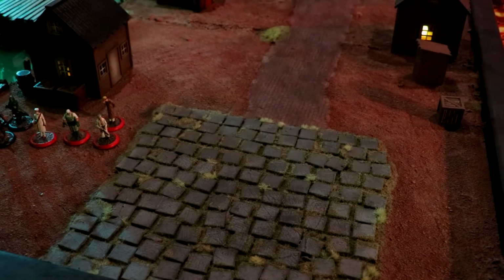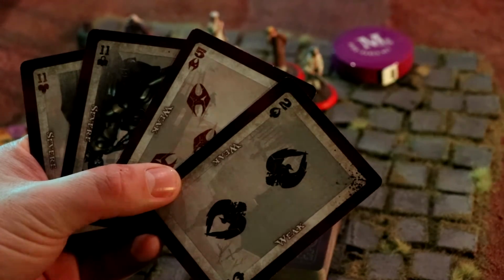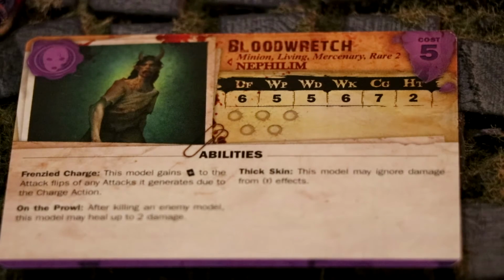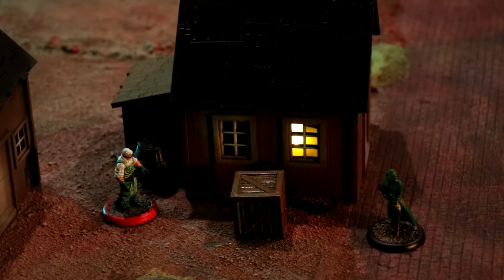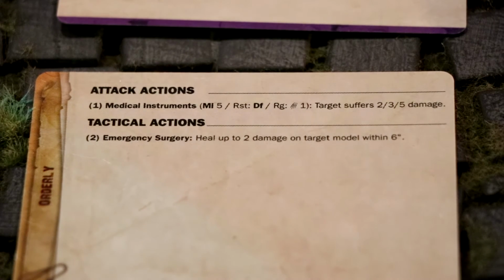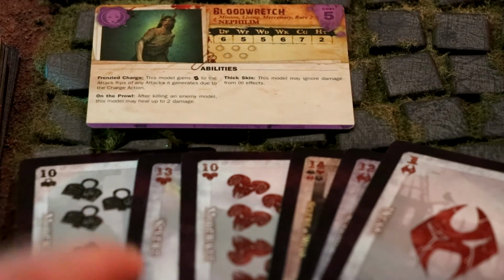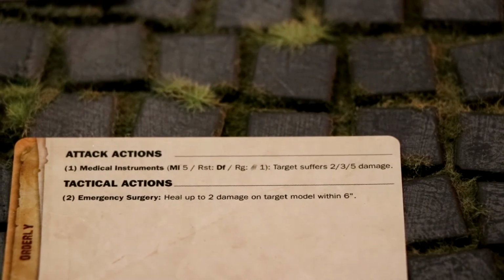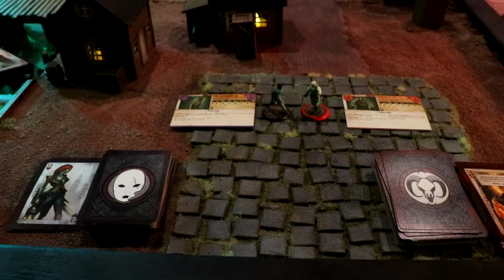Introduction to Malifaux Part 1 (2nd Edition)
This is part one of a three part series covering a basic introduction to the Game Malifuax (created by Wyrd-Games). Malifaux is a 2-player skirmish tabletop miniature game with a steam-punk/horror theme. This 3-part series will cover the rules found in the 2nd edition starter box, which gives you everything you need for a small two player game.